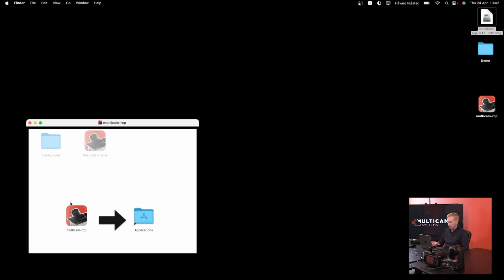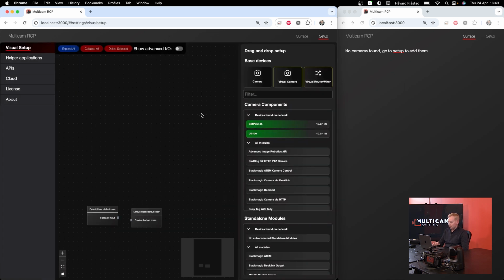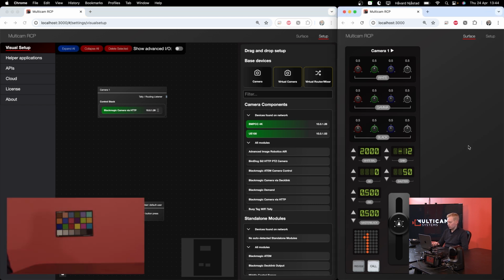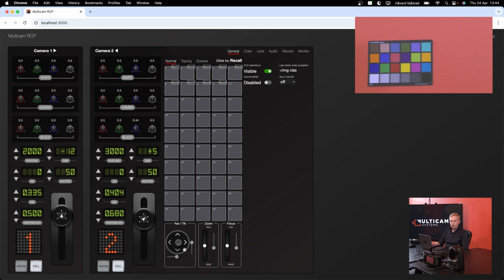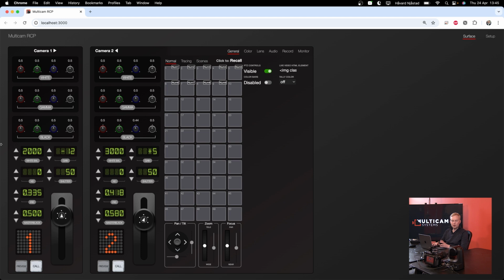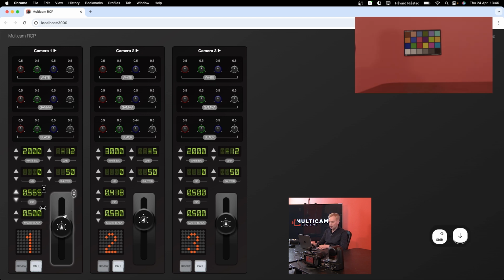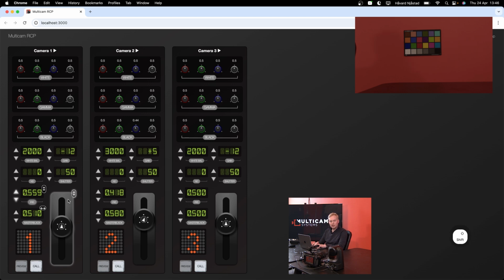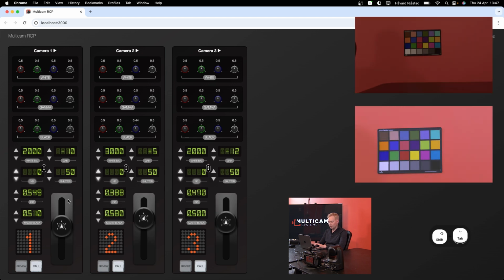Multicam RCP Software Control Panel - Quick Start